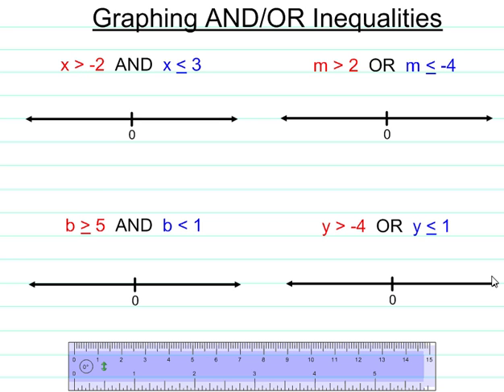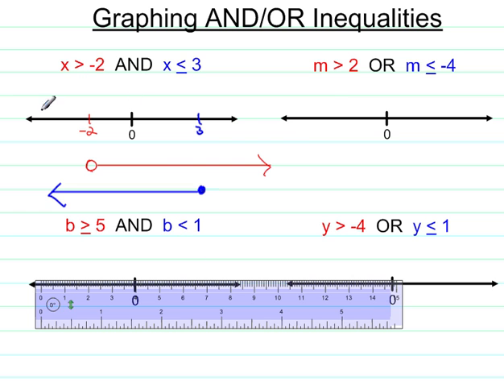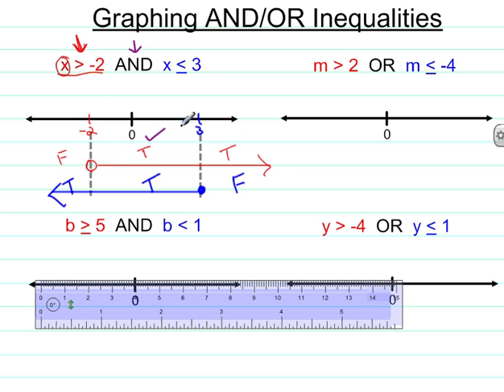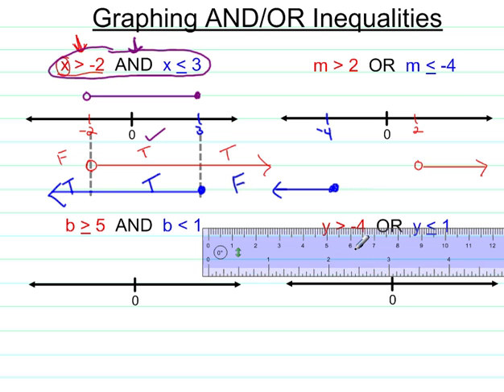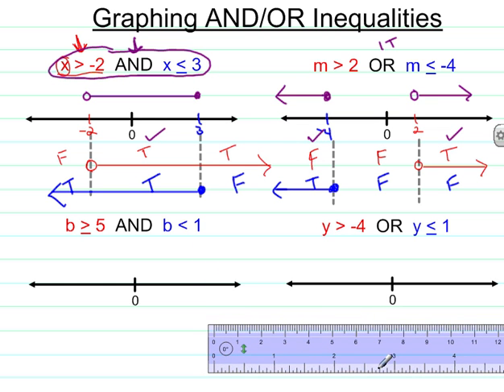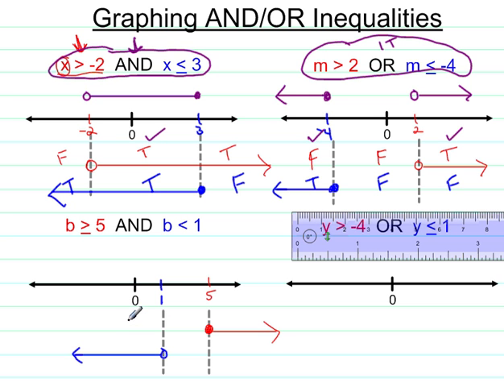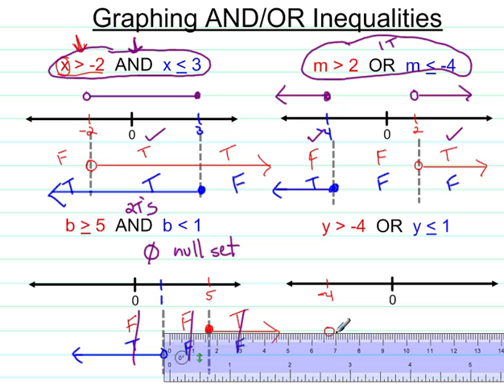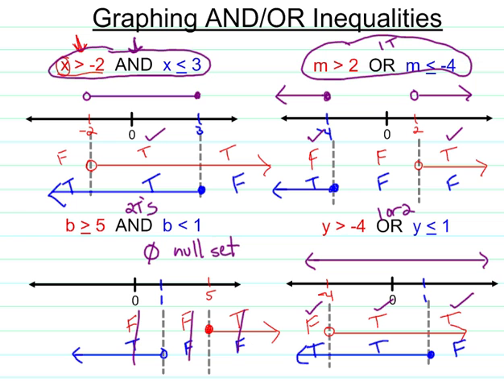Graphing And/Or Inequalities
This video shows 4 examples of graphing compound inequalities.  No solving is necessary.  There are two AND statements and two OR statements.  One of the AND statements is an example of a null set problem.  One of the OR statements is an "all real numbers" solution.